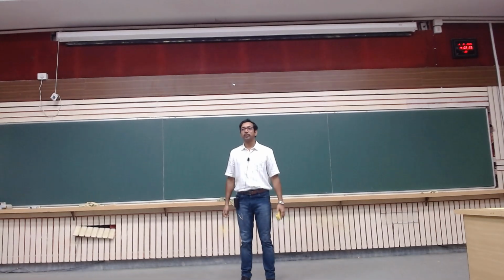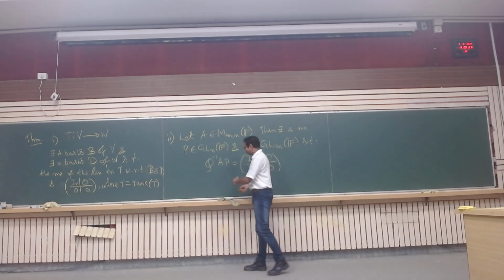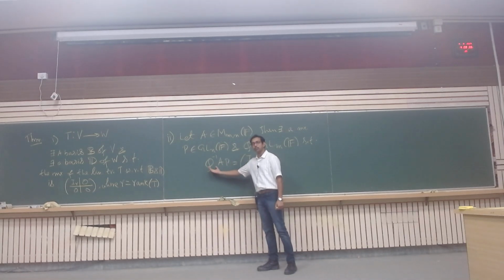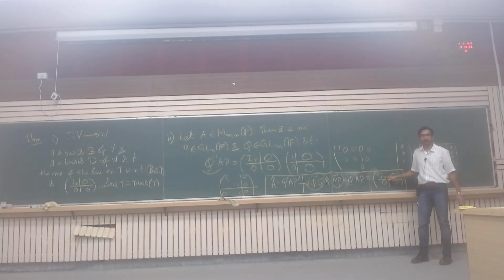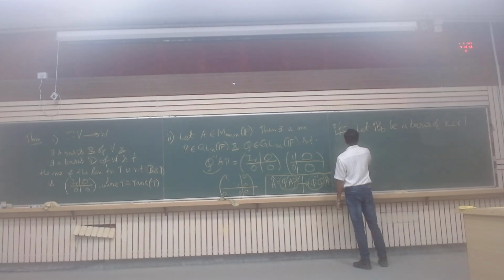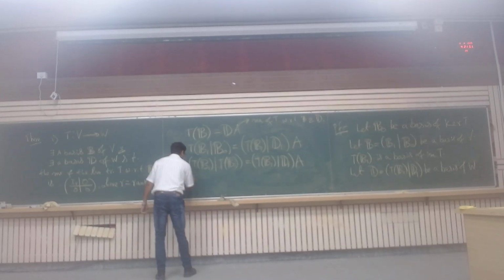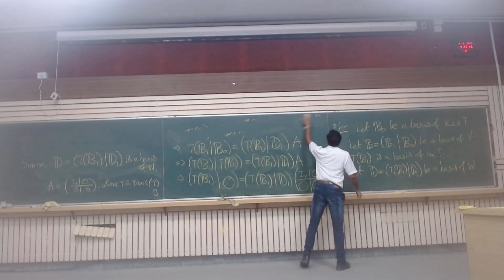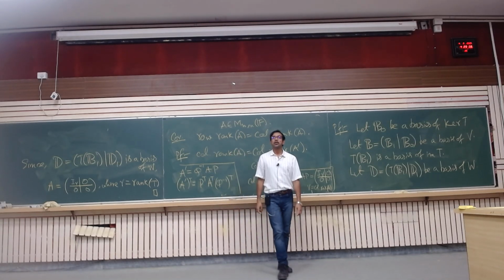Lecture 10, Linear Algebra I in Autumn 2025 at IISER Kolkata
Equality of row and column ranks of a matrix